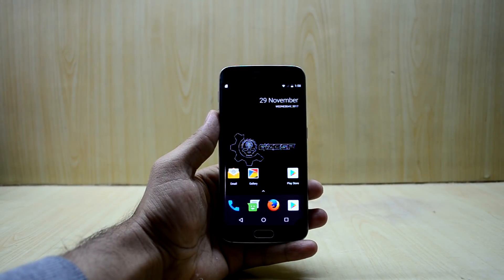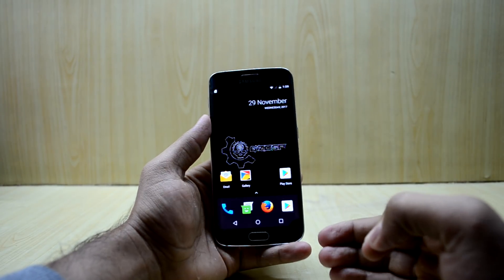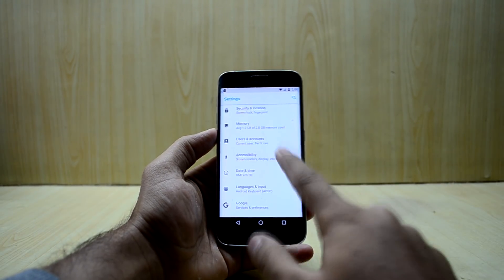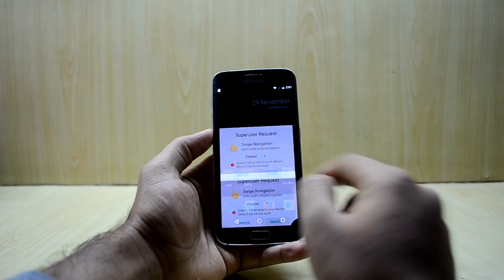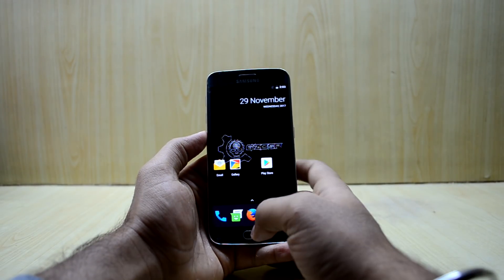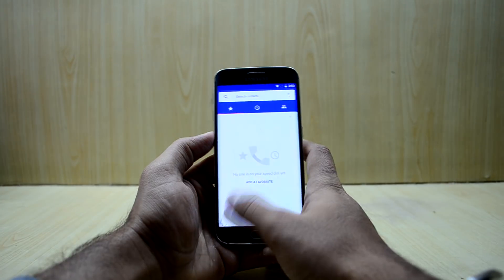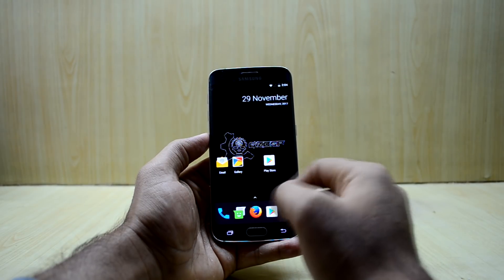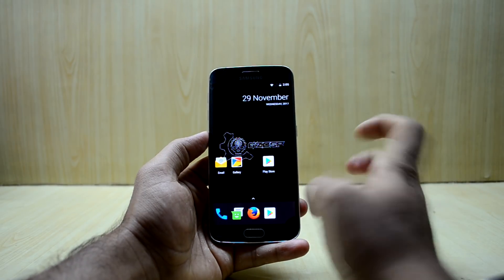iPhone X Gestures on any Android Device, Replacing Navigation Bar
The iPhone X gestures feels very natural

Line to be added or replaced :
qemu.hw.mainkeys=1
replace from
qemu.hw.mainkeys=0